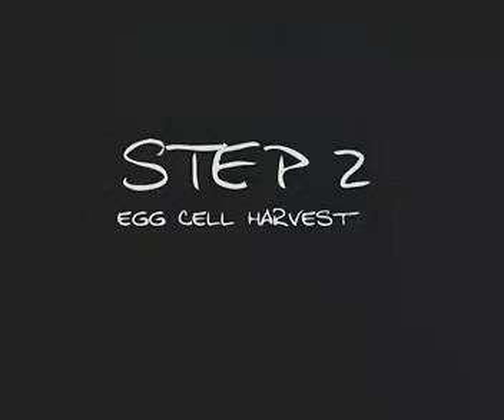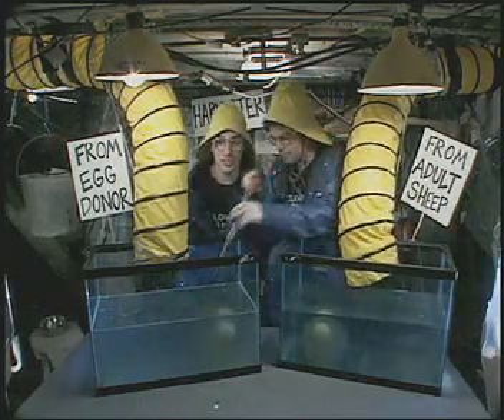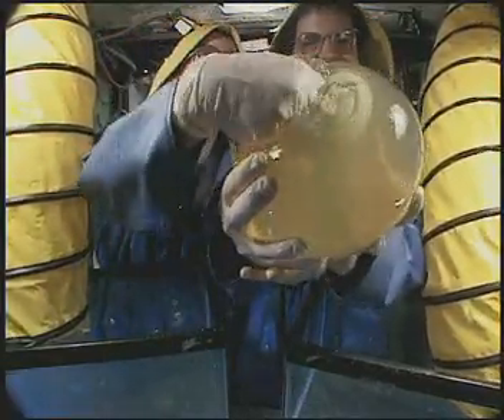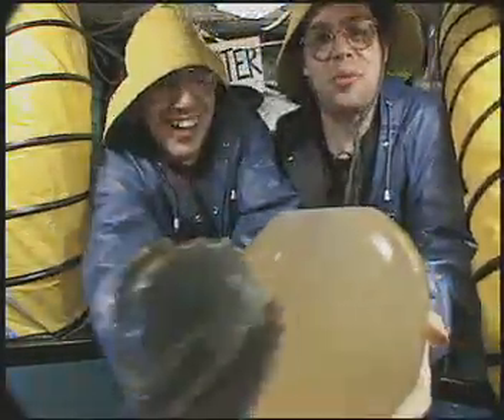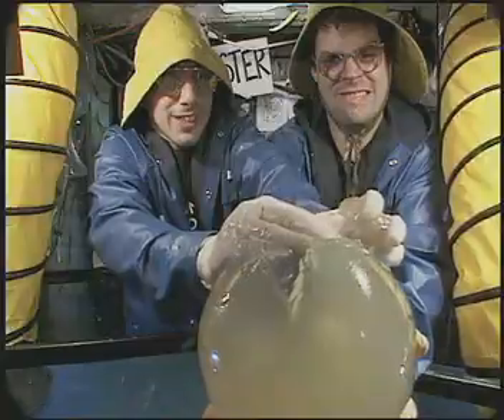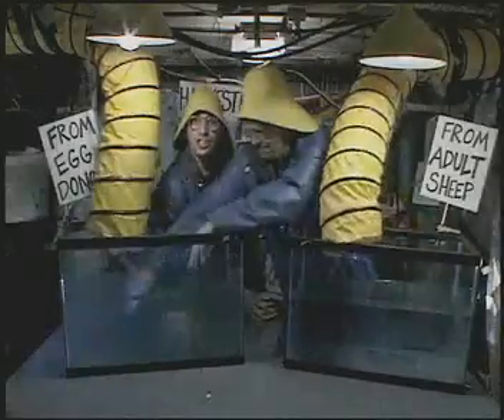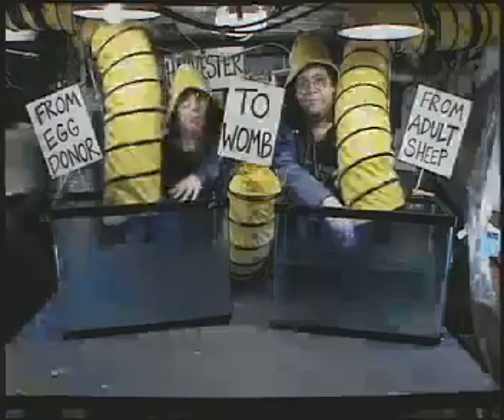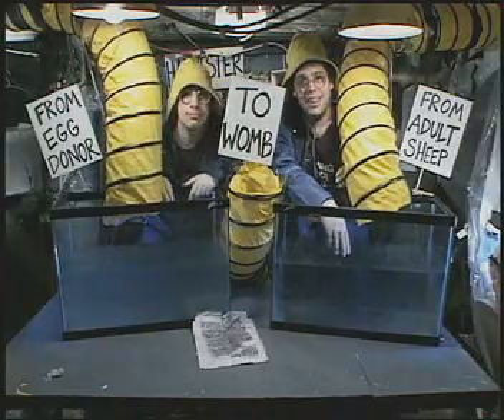How to Clone a Sheep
If you've ever wondered how to clone a sheep, this simple step-by-step demonstration is just what you've been looking for. Ten simple steps is all it takes to go from egg cell to infant sheep clone.
DO NOT ATTEMPT AT HOME.